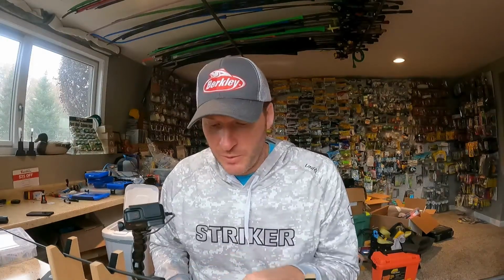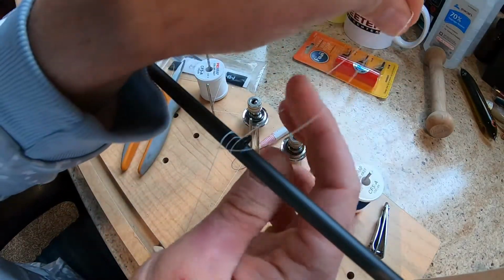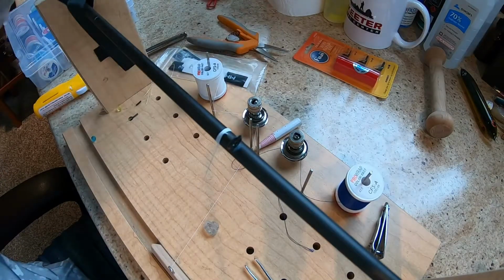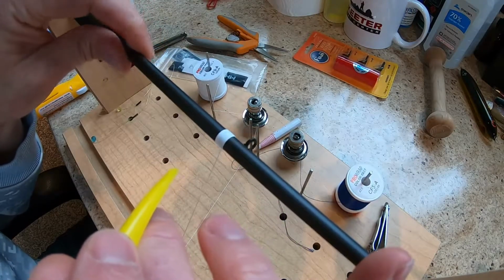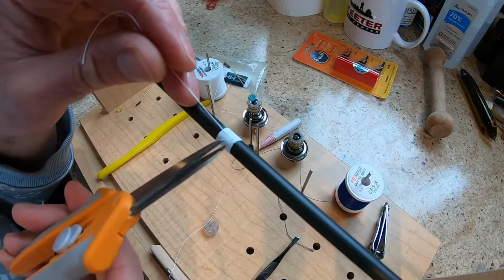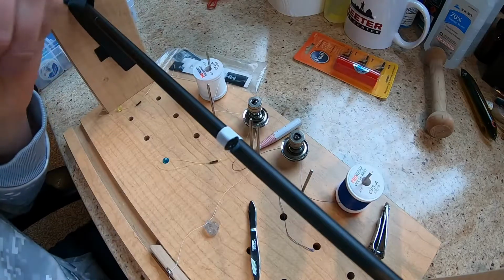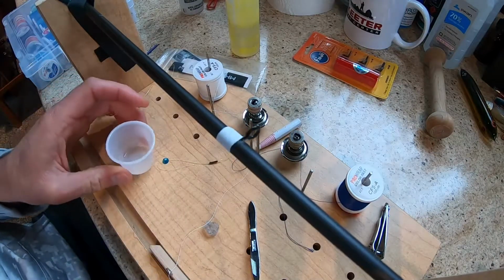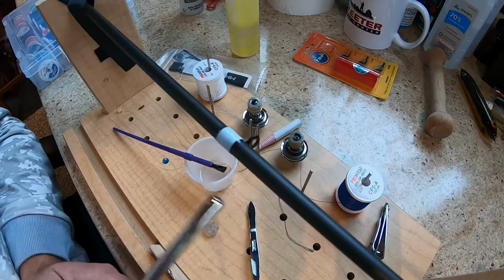How To Replace A Fishing Rod Guide!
In this how to video I show you how to thread a new guide onto a rod and then apply the two part rod epoxy to lock the new guide onto a fishing rod.  Learning this process will save you lots of money over the years.

1) Purchase tackle through this link from The Reel Shot:
2) Share my videos on your social media platforms!